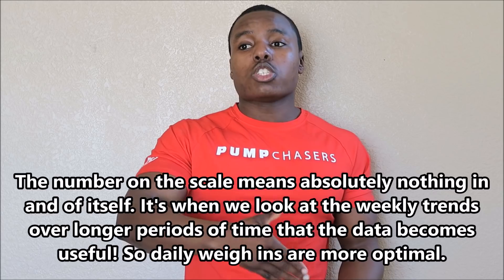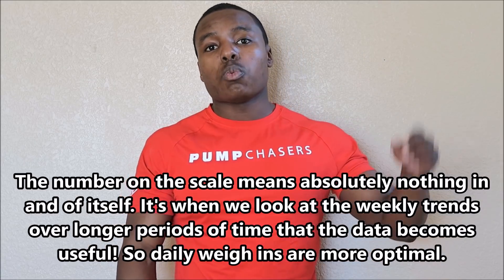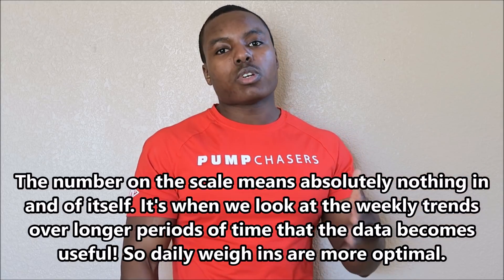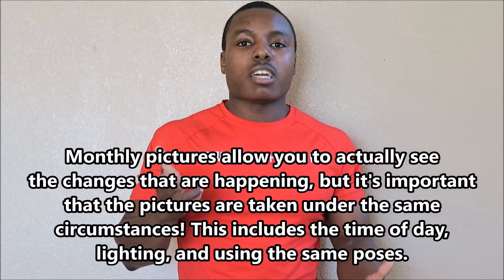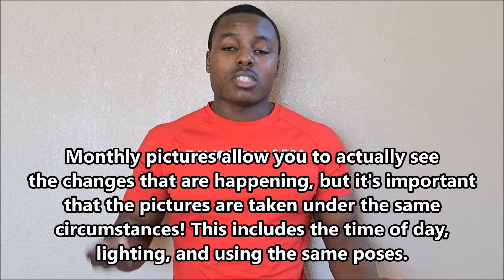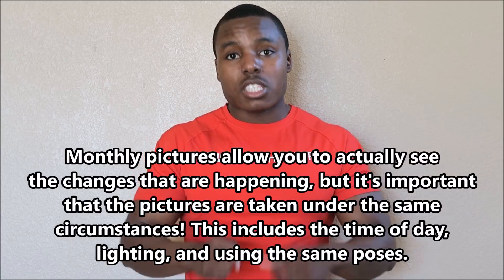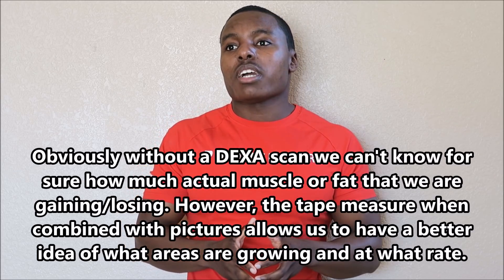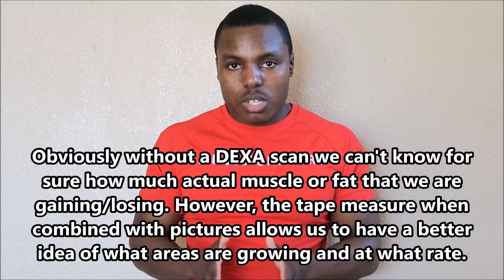3 Tools For Tracking Body Composition & WHY YOU SHOULD USE THEM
theswolefessor15